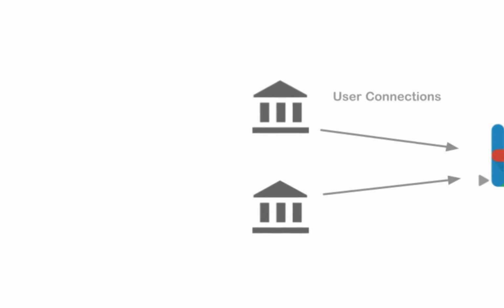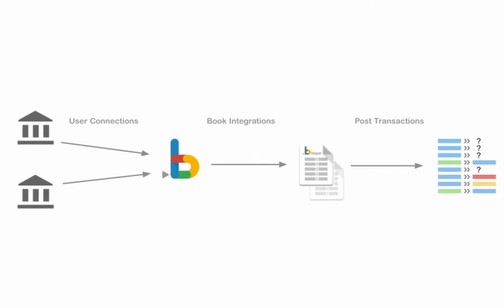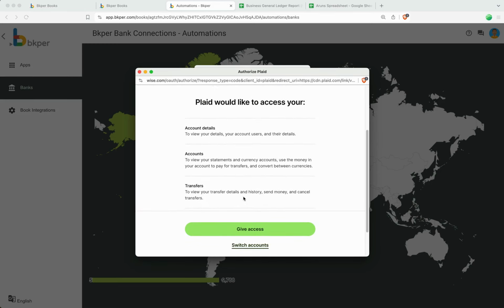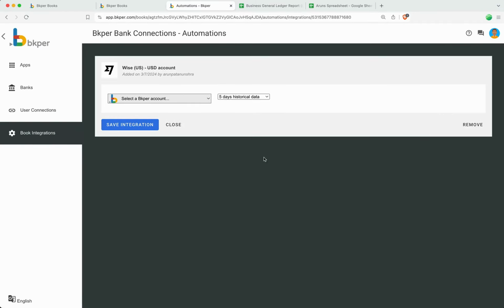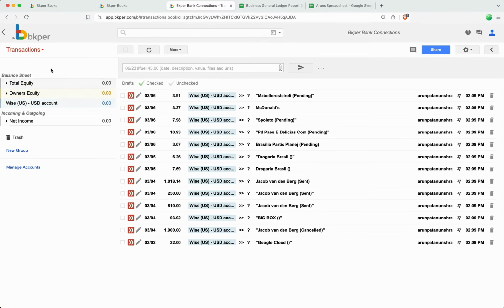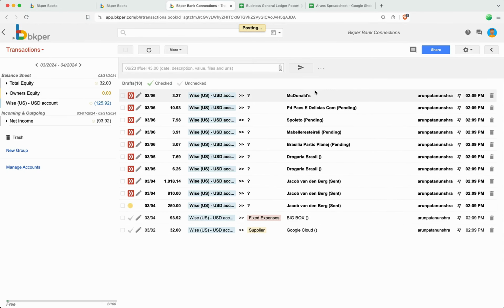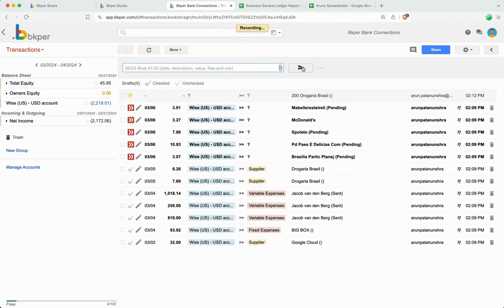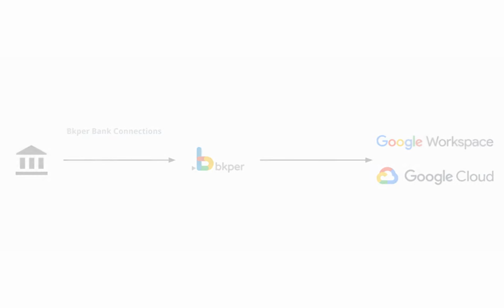Bkper Bank Connections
This video explains how to connect to your Bank, Credit Card Operator or other Financial Institutions with Bkper.